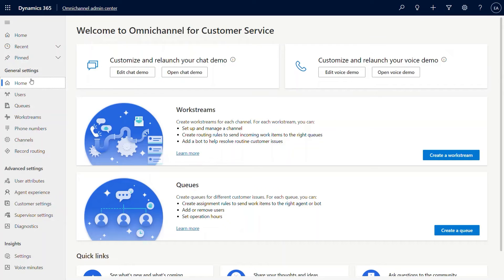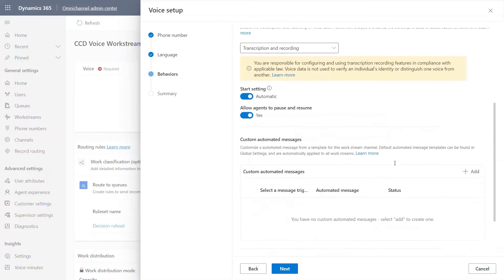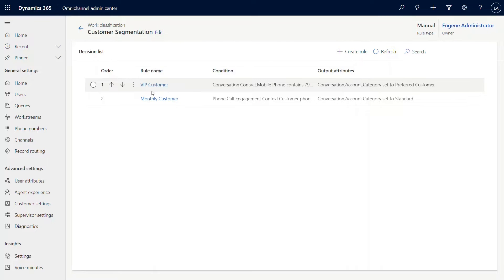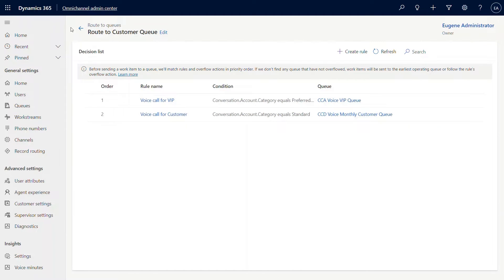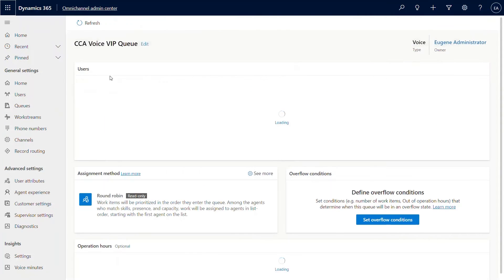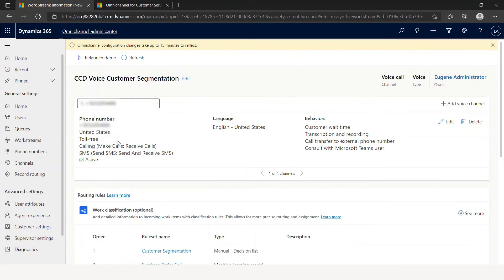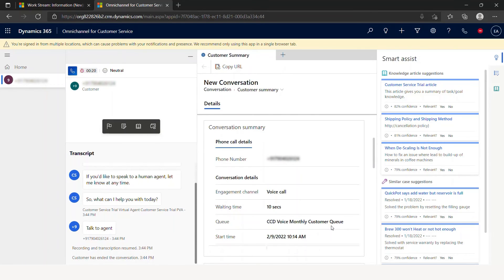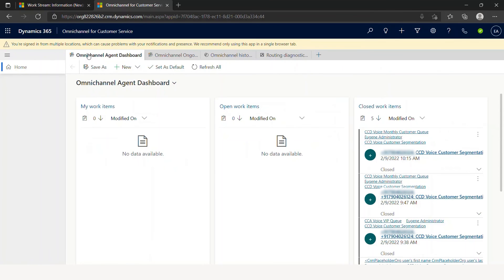Unified Routing - Voice channel setup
Unified routing in Dynamics 365 Customer Service uses a combination of AI models and rules to assign incoming service requests from all channels (cases, entities, chat, digital messages, and voice) to the best-suited agents.